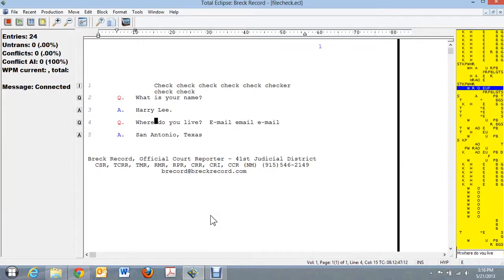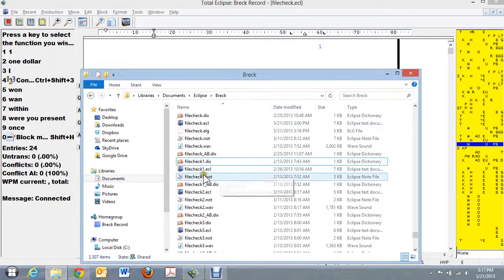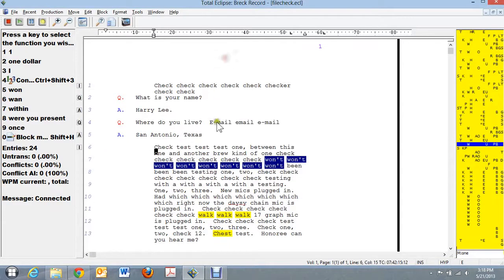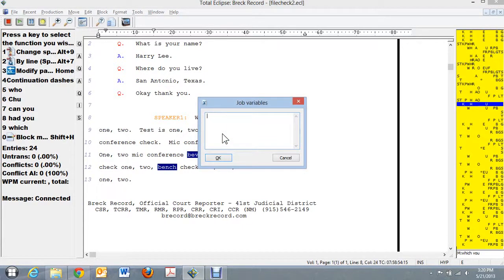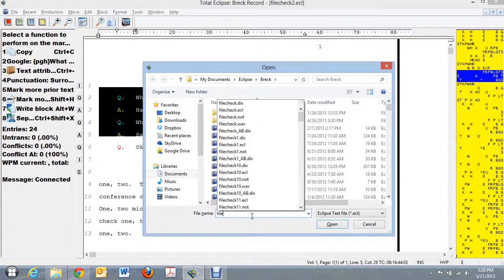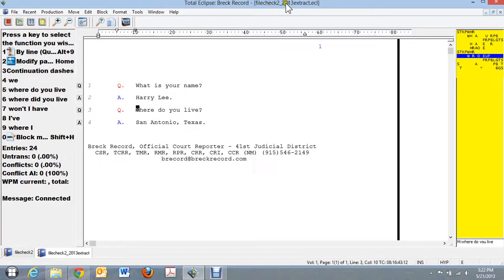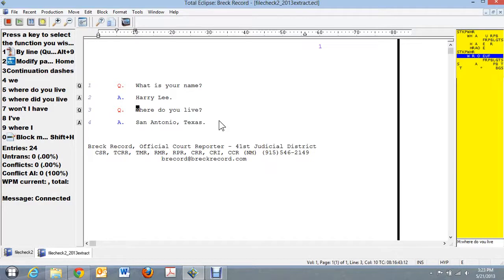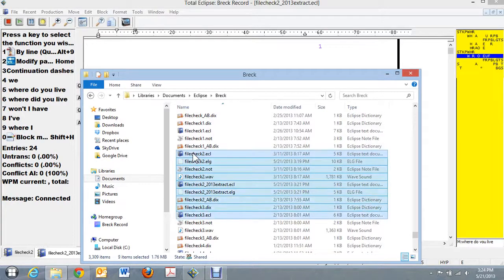Working with audio files in Eclipse